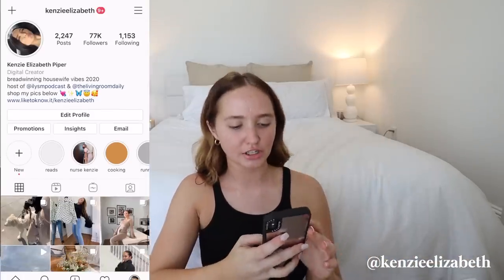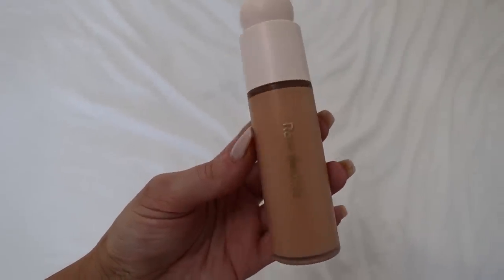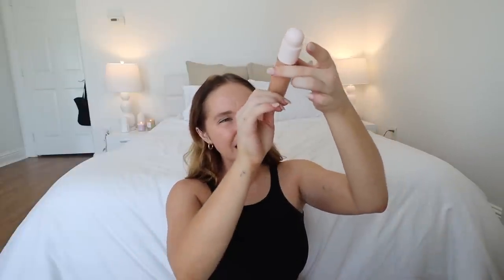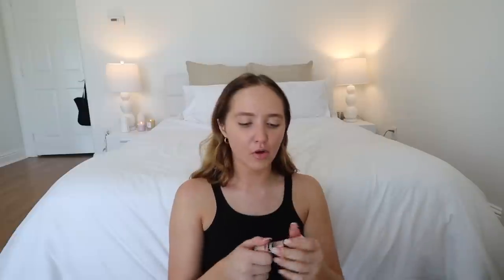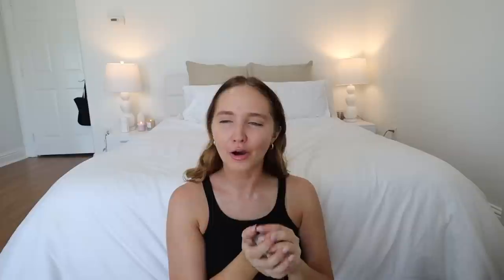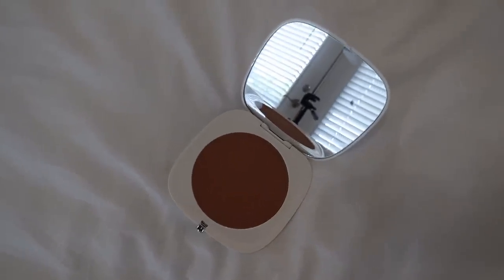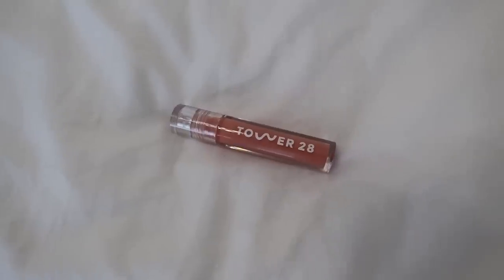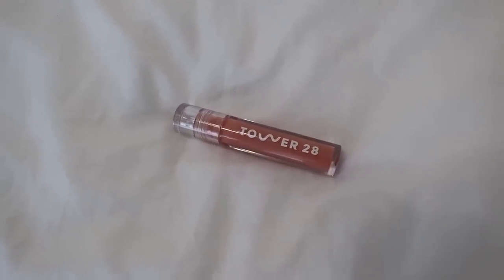chit chat get ready with me | using products recommended by you guys